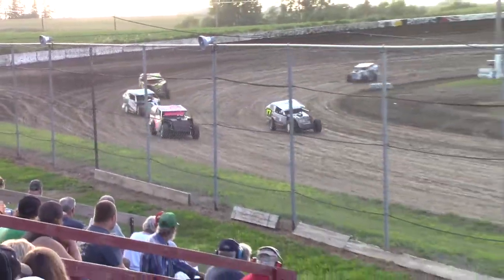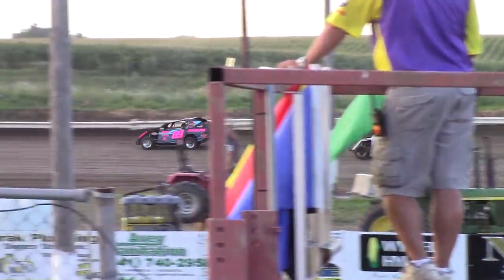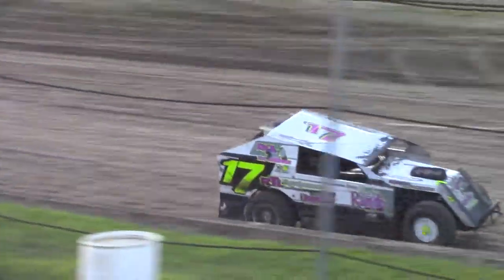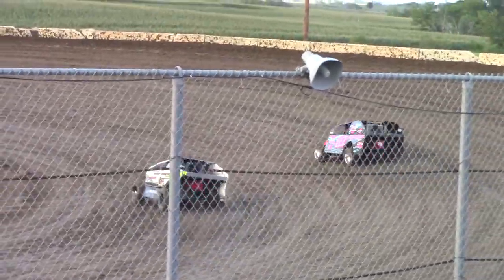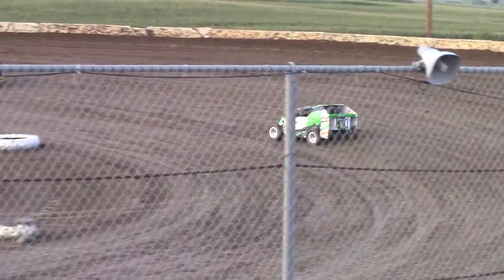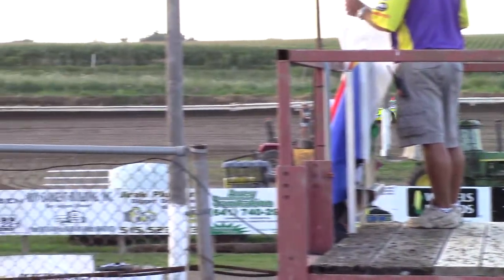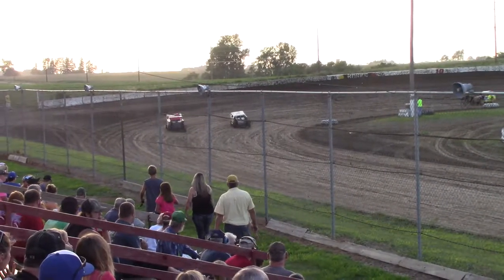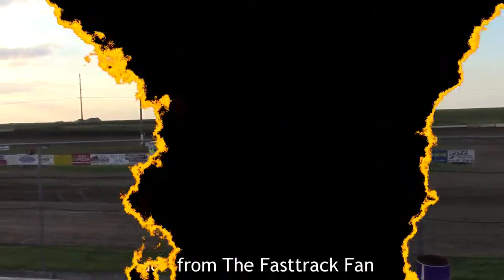SIS Mod Lite Heat 2 7/31/16